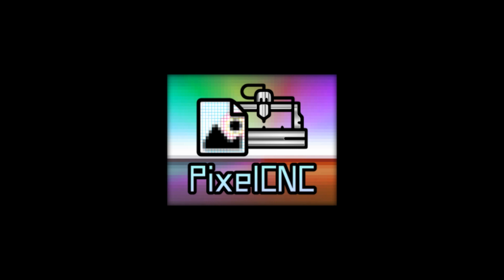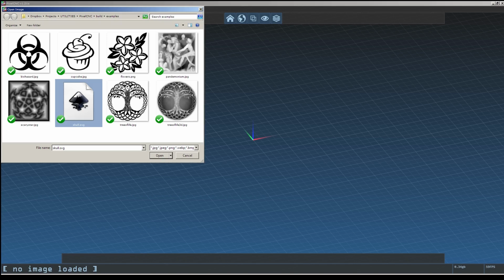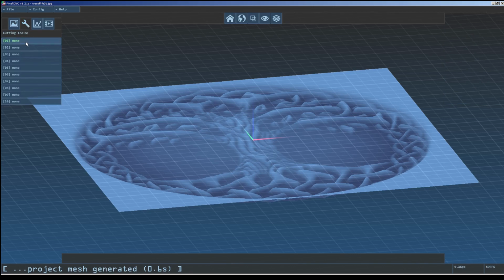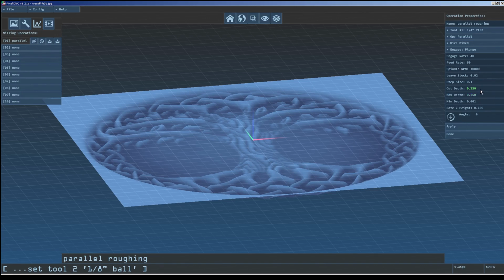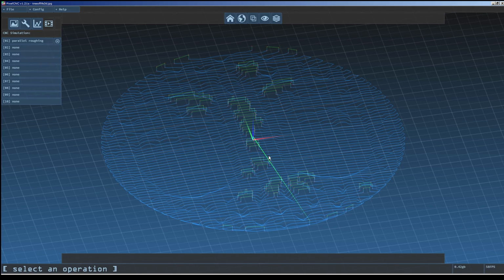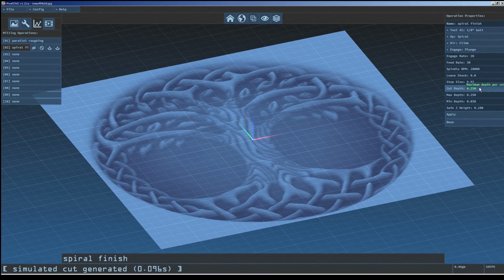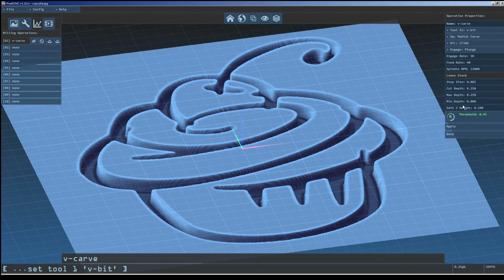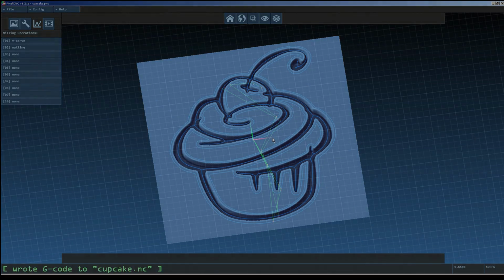PixelCNC Demonstration: Parallel Roughing, Spiral Finishing, V-Carving, Outlining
(This is an older video from an early version of PixelCNC and no longer accurately reflects what the software is capable of. Check out the Deftware YouTube channel for current tutorials and to see what PixelCNC can do now!)

This video is meant to help users become better familiarized with PixelCNC's capabilities and use. This video is intended to orient users with the interface and demonstrates how to perform some basic CNC operations within PixelCNC.

It covers creating a simple 3D contouring style project that uses a 1/4" flat end mill to rough out  the included example 'Tree of Life' depth map, as an 8x8" piece using the parallel toolpath operation, followed by a 1/8" ballnose spiral finishing operation to clean it up.

The video concludes with a demonstration of the medial-carve operation to create an 8x8" V-carving from the included example 'Cupcake' design image, using a 90-degree 1/2" V-bit. A decorative outline is added to demonstrate the outline operation type.

Explanation of the CNC simulation system's use, and some of the specifics of the toolpath generation settings are also included.